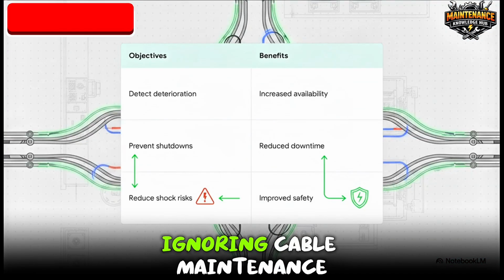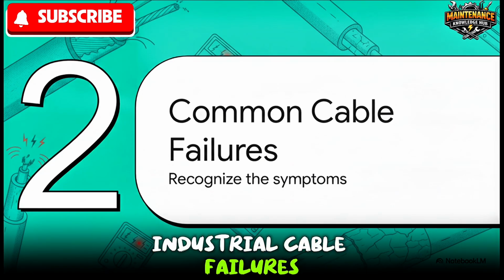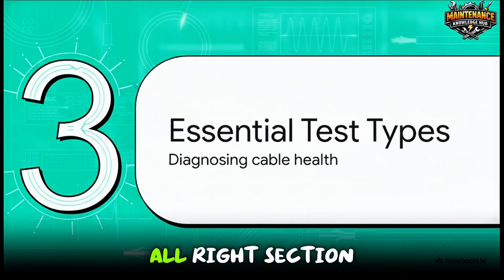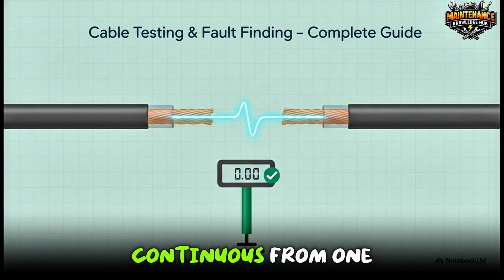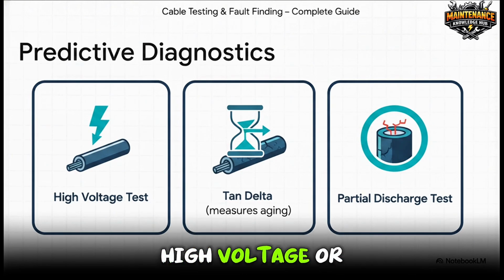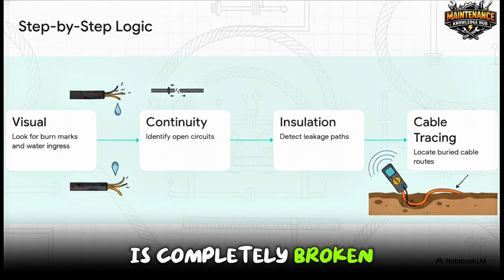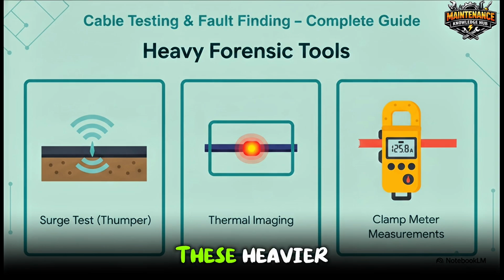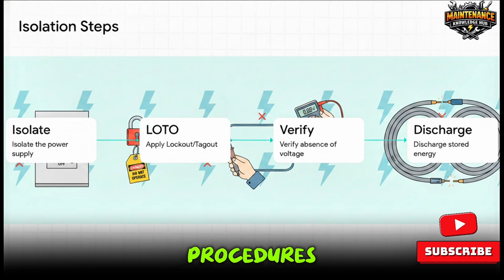Cable Testing & Fault Finding | Complete Industrial Maintenance Guide (Step-by-Step)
Learn everything you need to know about Cable Testing & Fault Finding in this complete industrial maintenance guide. Whether you’re an electrical engineer, maintenance technician, electrician, engineering student, or industrial professional, this step-by-step tutorial explains the most important cable testing methods, common cable failures, fault-finding techniques, and essential safety precautions.

In this video, you’ll learn how to perform cable testing using industry-standard methods and instruments such as the Megger (Insulation Resistance Tester), Digital Multimeter, TDR (Time Domain Reflectometer), Hi-Pot Tester, VLF Test, Partial Discharge Test, and Thermal Imaging.

✅ Why cable testing is important
✅ Types of cable tests
✅ Continuity testing
✅ Insulation Resistance (IR) testing using a Megger
✅ Earth continuity testing
✅ Hi-Pot testing
✅ VLF cable testing
✅ Partial discharge testing
✅ Tan Delta testing
✅ Common cable failures in industries
✅ Underground cable fault finding methods
✅ TDR cable fault location
✅ Preventive maintenance best practices
✅ Electrical safety precautions before testing

This tutorial is ideal for professionals working in:

* Power Plants
* Electrical Substations
* Manufacturing Industries
* Oil & Gas Plants
* Chemical Plants
* Cement Plants
* Steel Industries
* Industrial Maintenance Departments